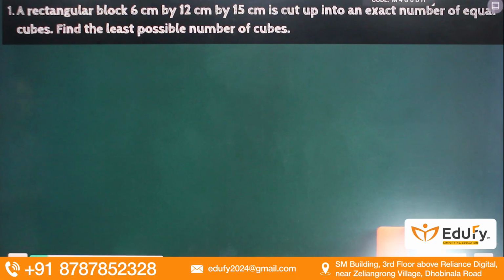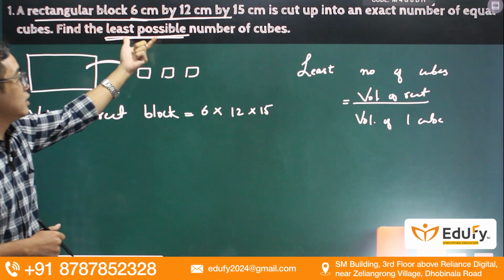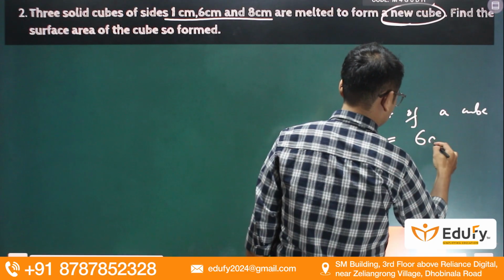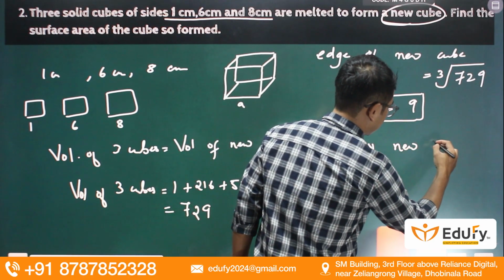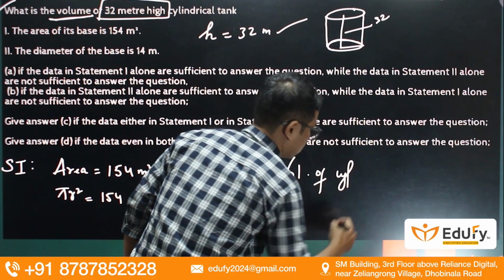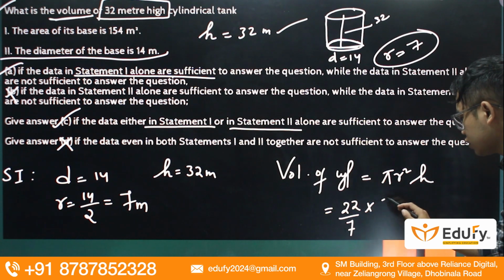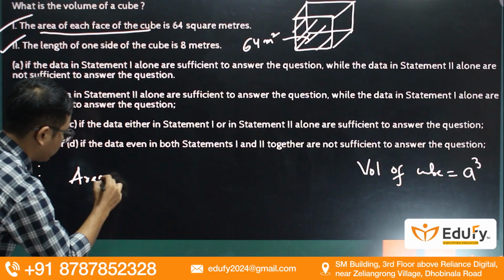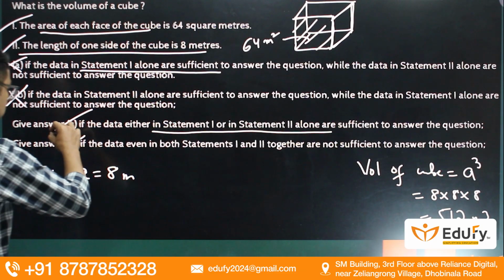Most Important CSAT Questions for 2025 | Highly Probable | Sir Temjen | Part 5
Prepare smarter for UPSC CSAT 2025 with the Most Important and Highly Probable Questions — Part 5 by Sir Temjen.
These questions are carefully designed to boost your accuracy, speed, and overall CSAT performance.

✔ Most expected CSAT questions for 2025
✔ Logical reasoning & aptitude shortcuts
✔ Solved examples + quick explanation
✔ Scoring tips for UPSC Prelims

🎓 At Edufy, we help aspirants strengthen their CSAT foundation with expert guidance and structured learning.